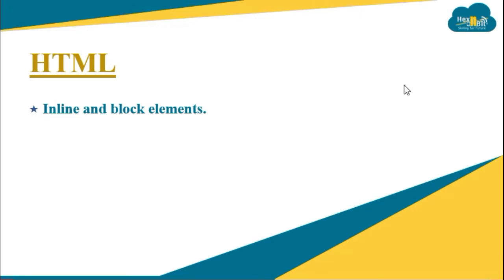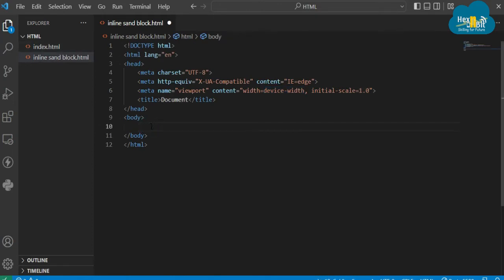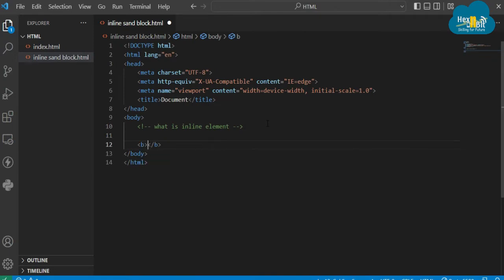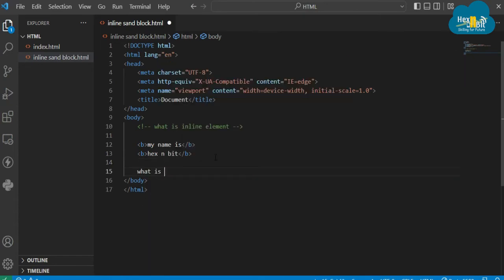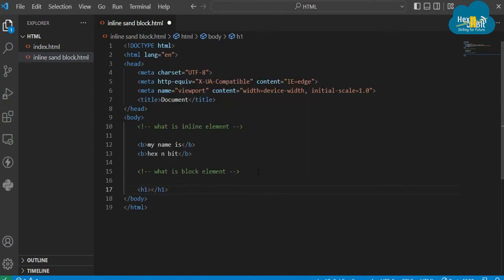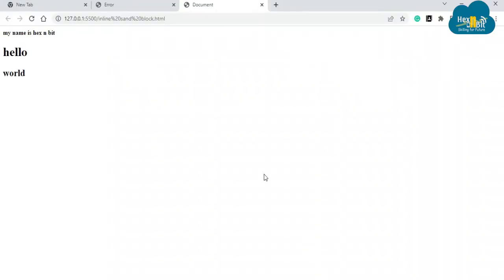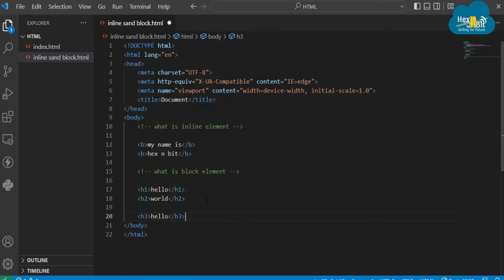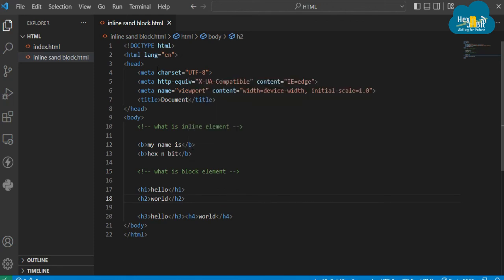7. HTML Inline & Block Elements (in Hindi)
Every HTML element has a default display value, depending on what type of element it is.
There are two display values: block and inline.
* A block-level element always starts on a new line, and the browsers automatically add some space (a margin) before and after the element.
* Where as an inline element does not start on a new line and it only takes up as much width as necessary.

✔ Register for this free course & you will get an access to e-Learning content and code files.